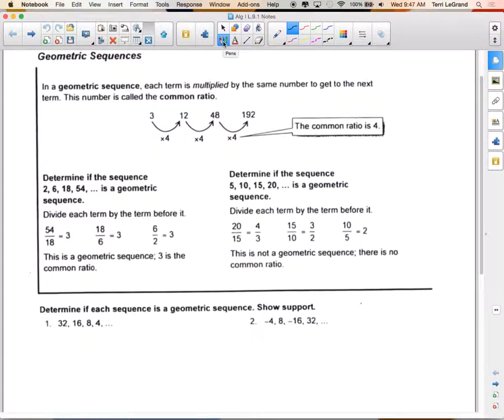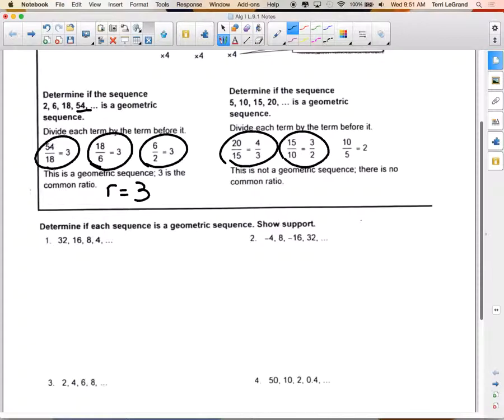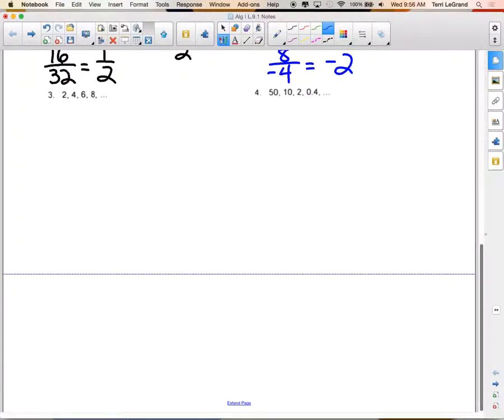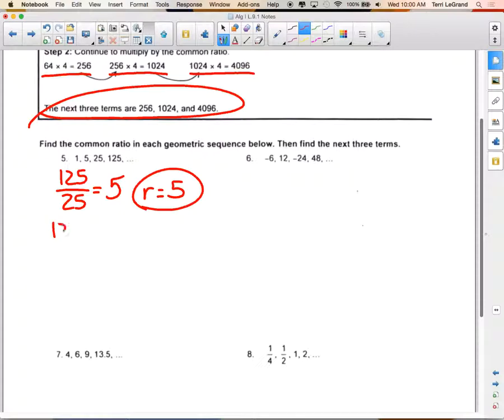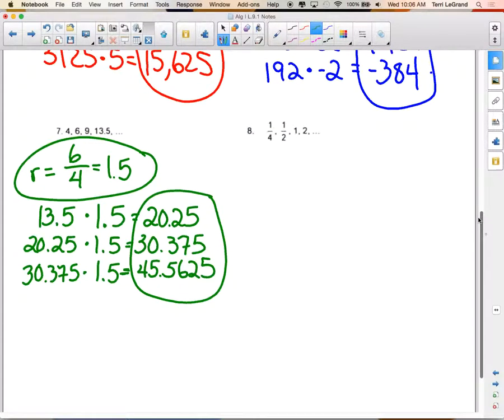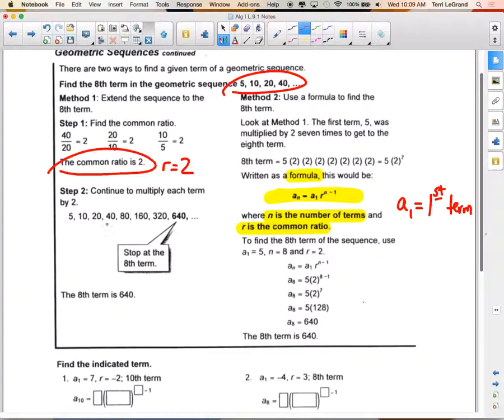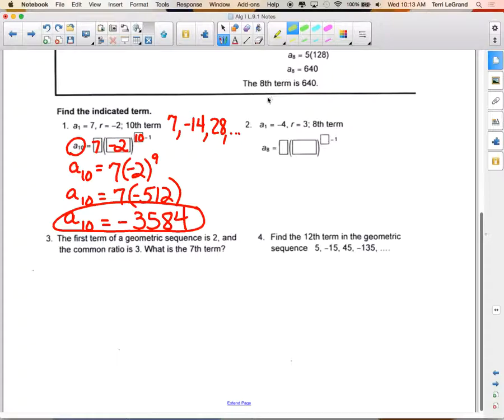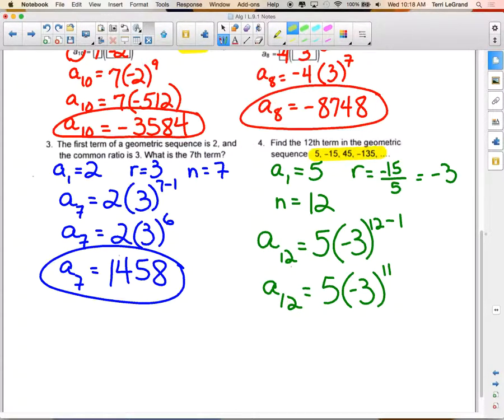Alg I L .9.1 Notes Recording